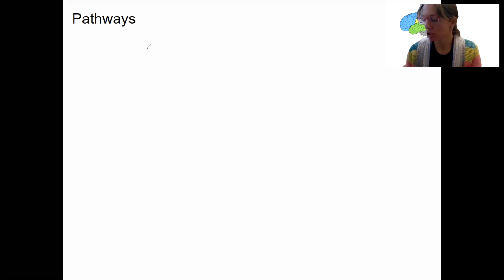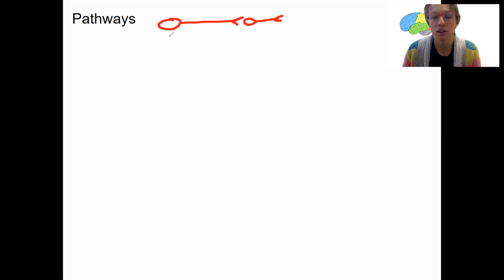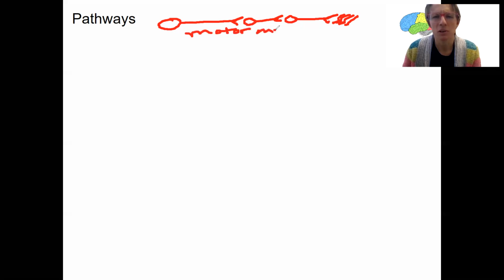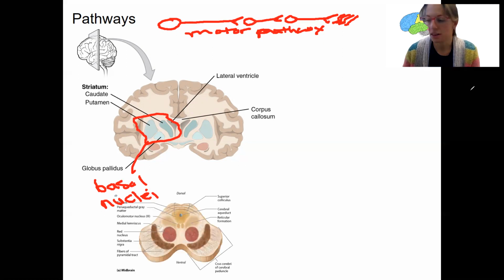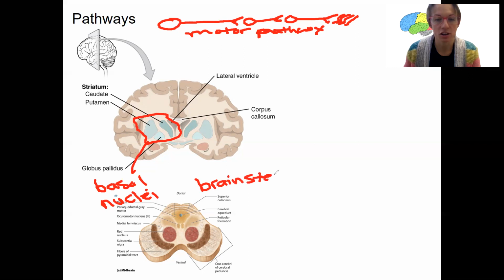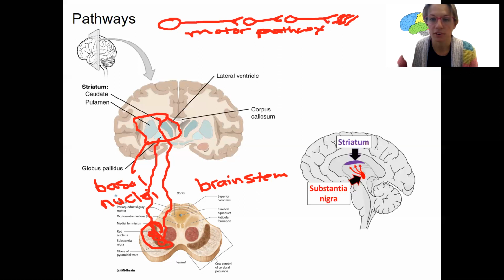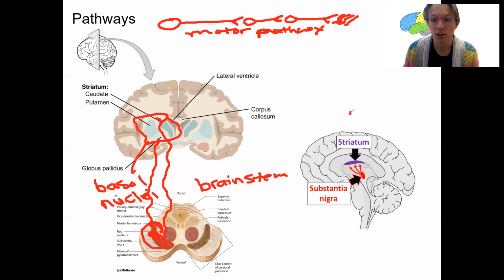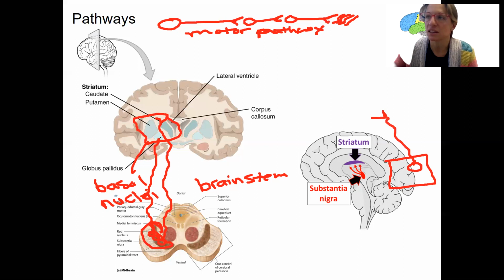12.7 motor pathways